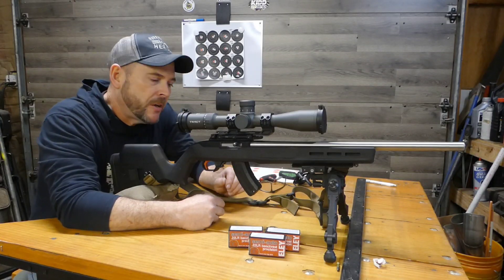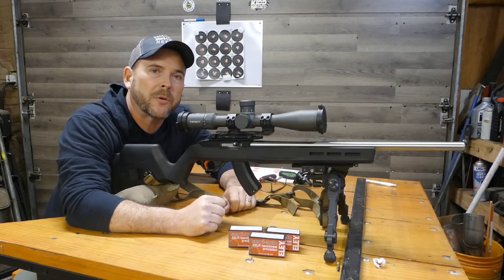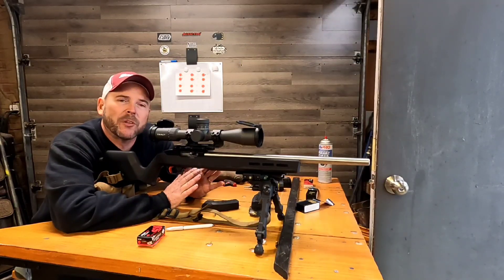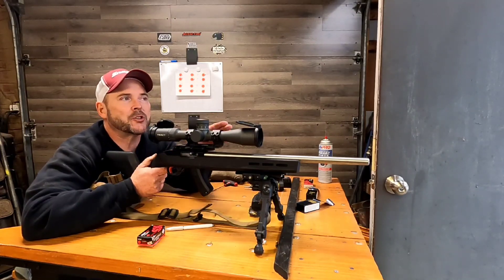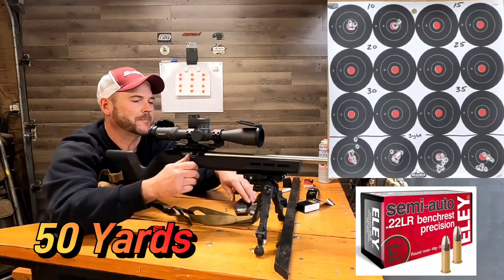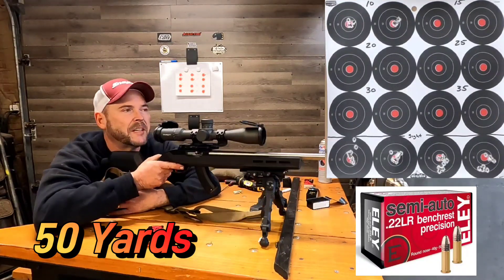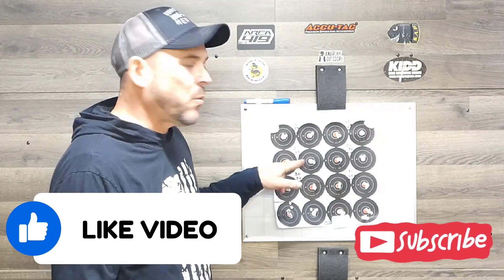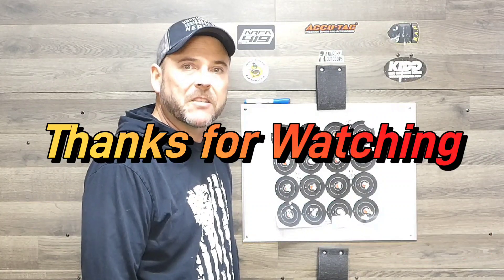.22LR Action Screw Torque Group Testing, Ruger 10/22 Magpul stock Green Mountain Barrel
Today I test the Ruger 10/22 Magpul stocks action screw torque setting for accuracy.  I start at 10 inlbs and in five inlbs increments end up at 35 inlbs. Not what I expected.

Mini Tripod

Tikka T1X Scope Rail 20 MOA

T1X Recoil Pad Tikka

Target Stickers

Bore Cleaner

Otis Bore brush .22

JB Bore Paste

Bore Camera

Cleaning Rod

Accu-Tac BR4 Bipod

Accu-Tac FC-4 Bipod

SLK TriPod for Rifle or Camera

Low Profile Tripod Ball Head HD

Wheeler Trigger Weight gauge scale